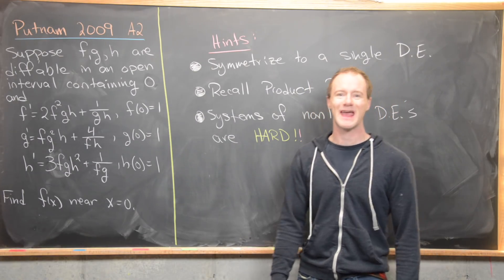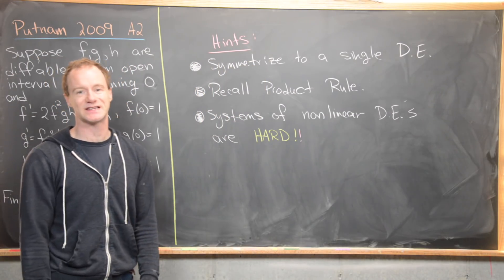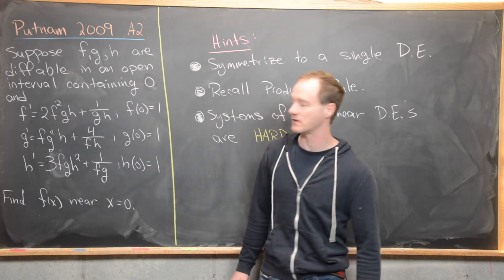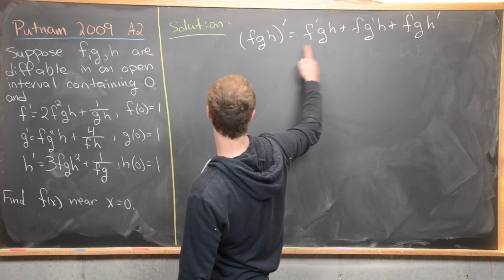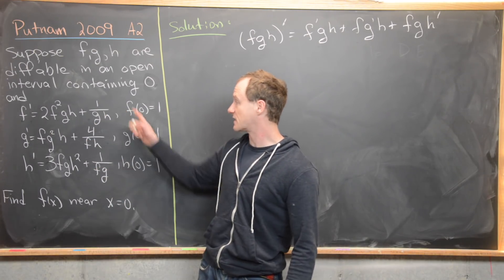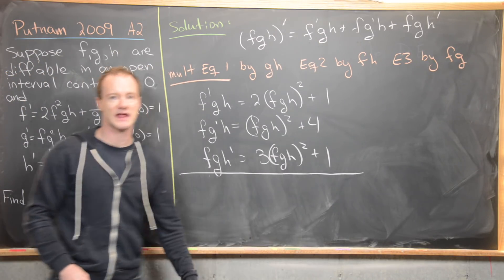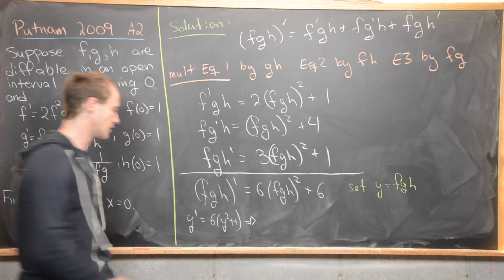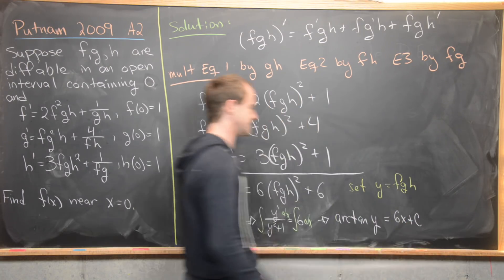Putnam Exam | 2009: A2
We present a solution to question A2 from the 2009 William Lowell Putnam Mathematics Competition. This problem involves solving a system of nonlinear differential equations.

Differential Forms: